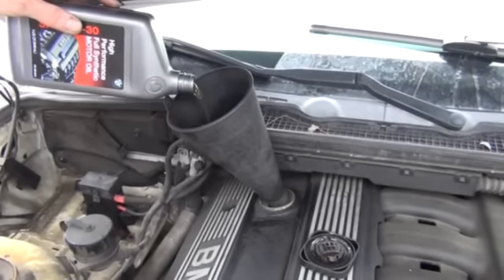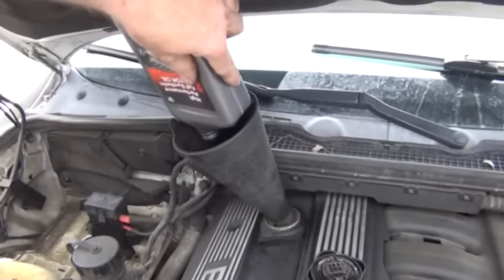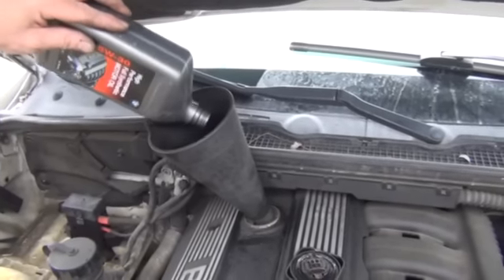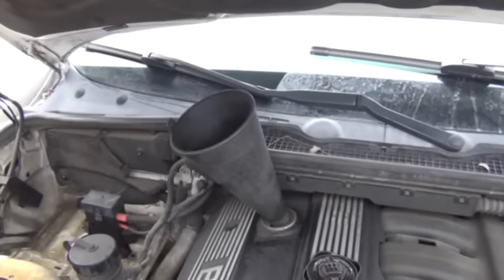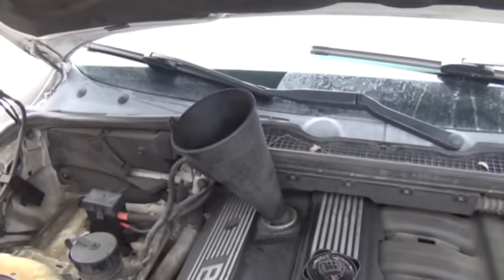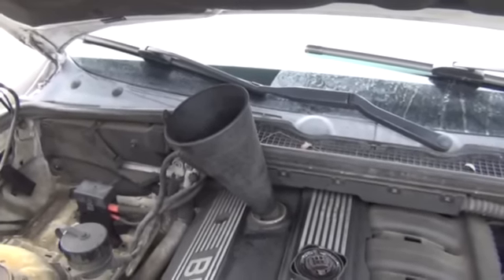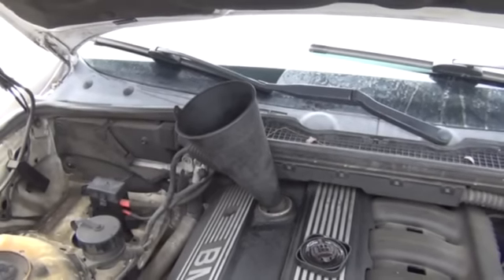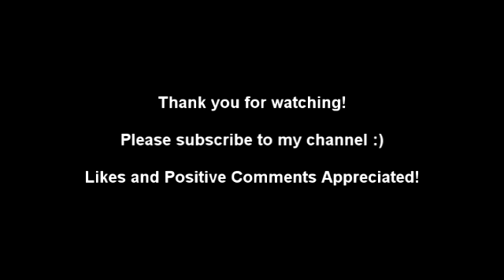How To Check Your Oil Level On Your BMW And Top Off Your Oil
My friend and I made this video on how to check your oil level and tell how much oil to add. We explain how to read the dipstick on your BMW and demonstrate the best way to top off the oil level. This procedure applies to all BMW's that use a dipstick. The demonstration is performed using a BMW 3 Series E36 with an M50 engine.